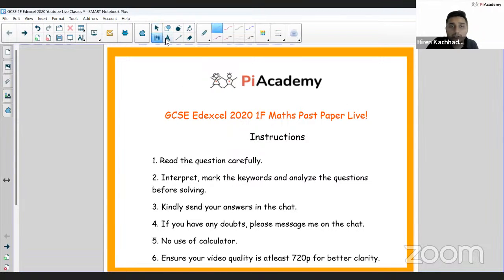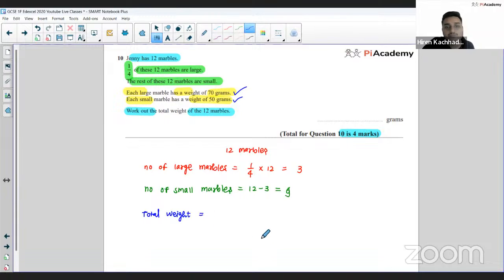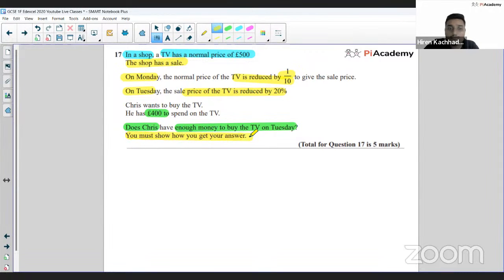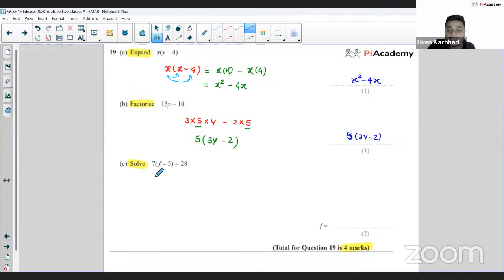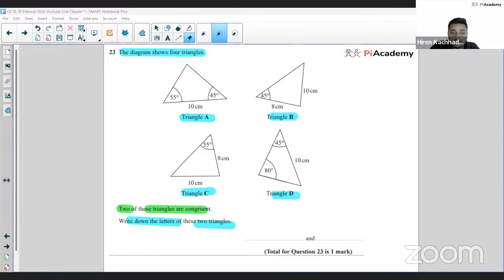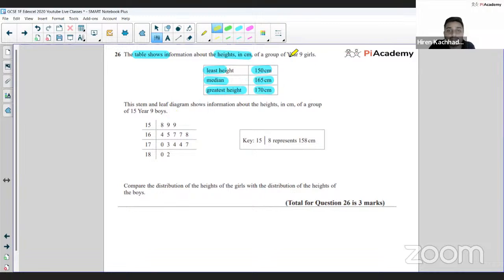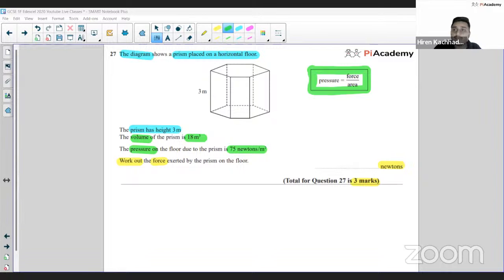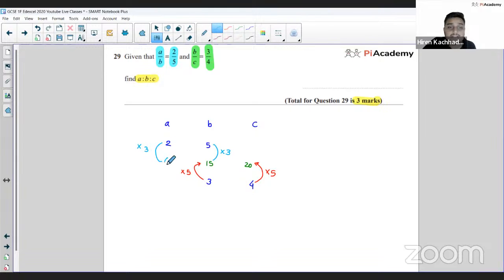GCSE Edexcel June 2020 1F Maths Past Paper Solution | Detailed Expert Solution | 100% Success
GCSE Edexcel June 2020 1F Maths Past Paper Solution

In this live session, our GCSE Maths expert tutor solved Edexcel June 2020 1F paper live. We provided a detailed stepwise solution to all the tricky questions asked in the exam. Watch the video to learn exam techniques which will help you boost your GCSE Maths Grades.

To access GCSE Past and Predicted Papers for Edexcel, AQA, and OCR boards with Detailed Answers, please check out the below links:

GCSE AQA English Language Past and Predicted Papers with Detailed Answers